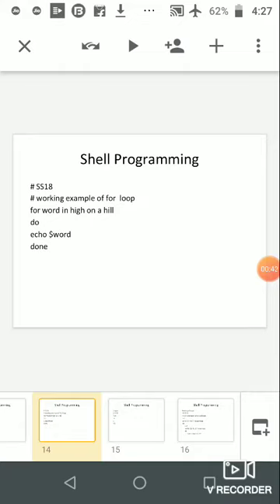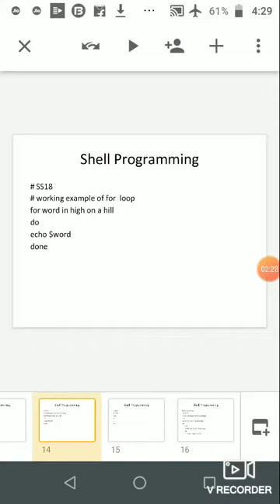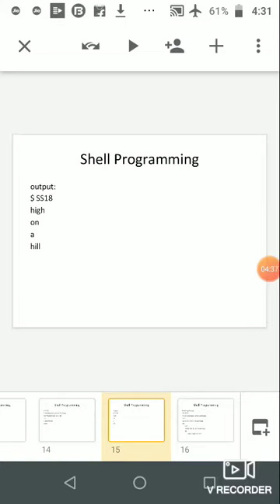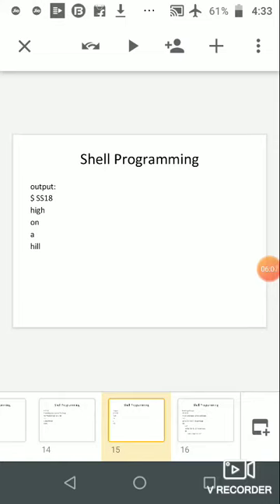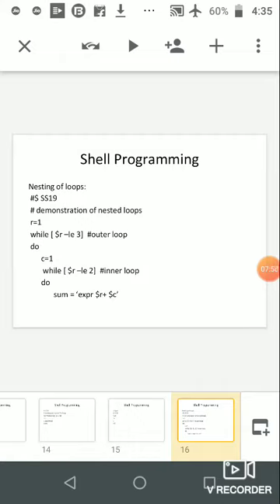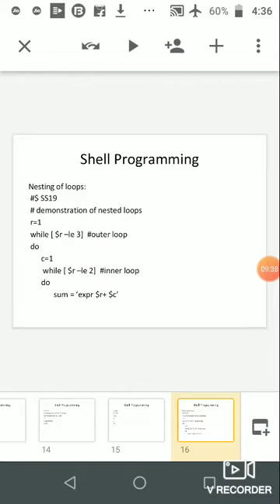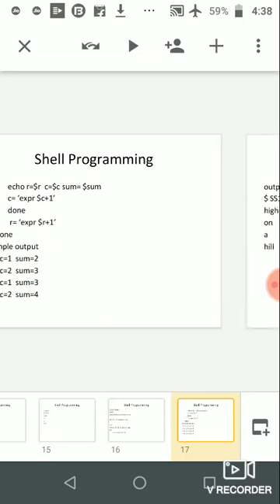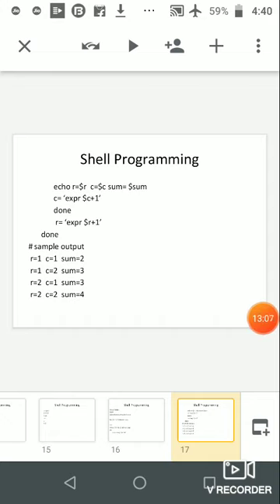Linux shell loop_BCSE602_LINUX ADMINISTRATION_B.TECH. CSE 2017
Linux shell programming nested loops